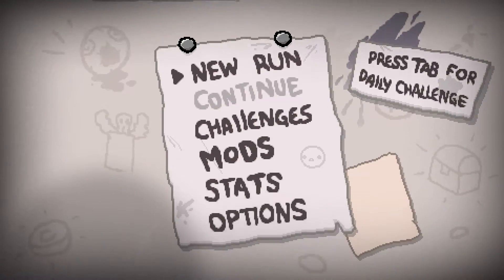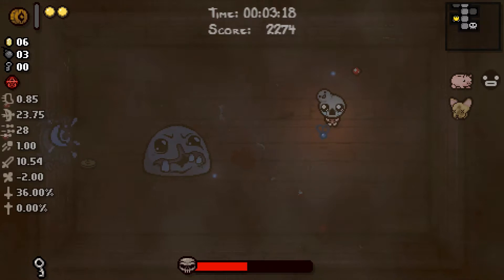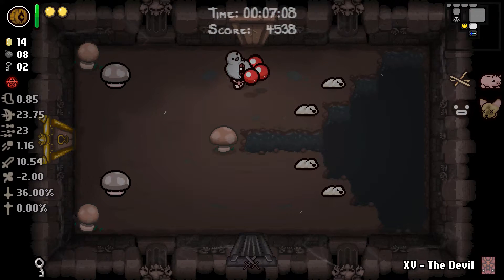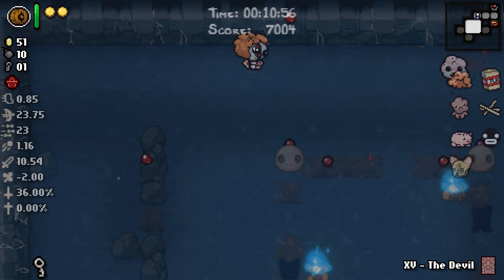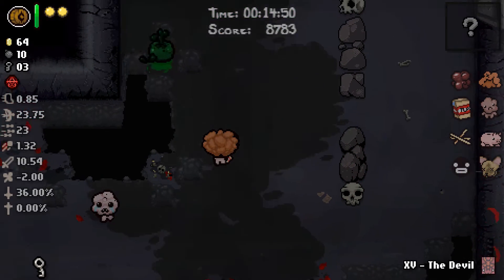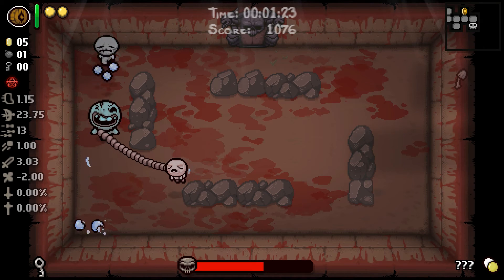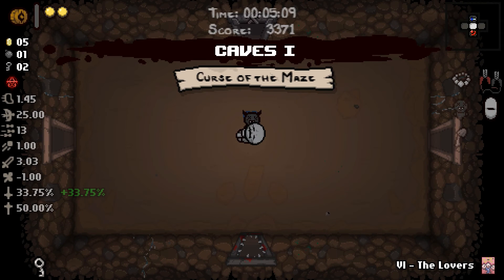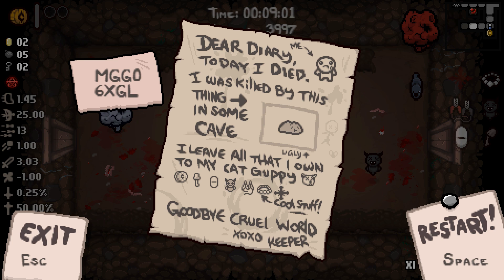The Binding of Isaac: Afterbirth+ | Ep. 185: Reps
Welcome to The Binding of Isaac: Afterbirth+! We're going to do some runs, have some good times, and enjoy this wacky roguelite indie game together!

ABOUT THE BINDING OF ISAAC: AFTERBIRTH+

The latest expansion (Afterbirth Plus) to The Binding of Isaac: Rebirth features:
- 55+ new items
- New final chapter with boss and ending
- New playable character
- Greed hard mode
- Daily greed runs
- 5 new challenges
- Loads of new achievements
- New bosses and other little editions
- PLUS DEV TOOLS! so you can design, edit and play and endless number of mods, features and whole new games that the community will no doubt eventually design..
- 100s of new rooms! ( tons of new ultra rare rooms )
- new victory lap feature! (allows the game to continue when finished)
- Bestiary! (enemy collection page that keeps track of everything you kill in game)
- 2 new transformations!
- Small monthly content updates! ( every month after release we will be updating the game with our favorite fan made designs, monsters, items maybe even challenges? who knows…)
- 4+ new bosses and a new alt forms for existing bosses!
- New enemies, features and new champion forms!
- New cut scenes and music tracks!